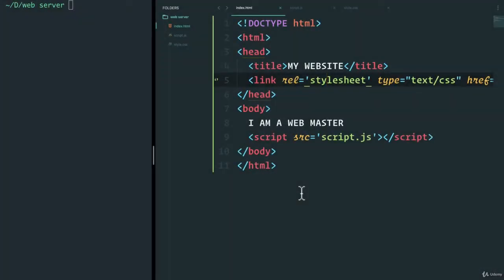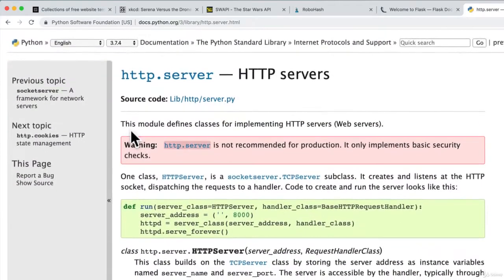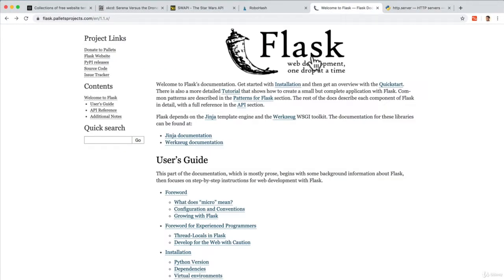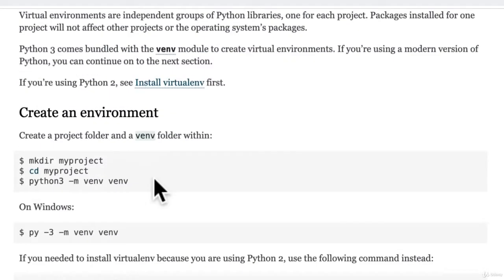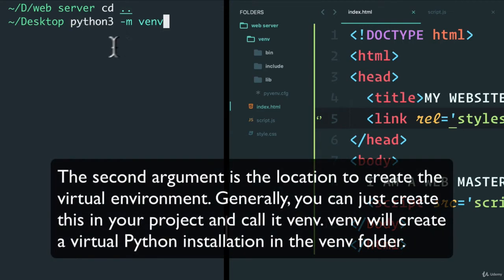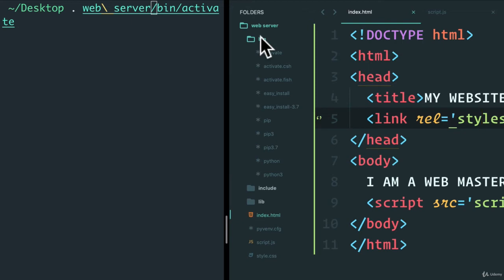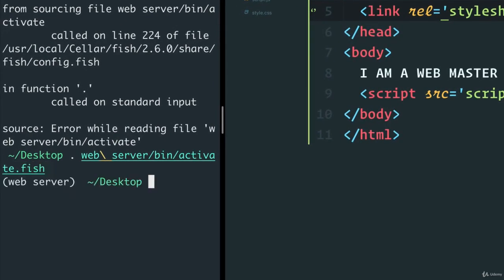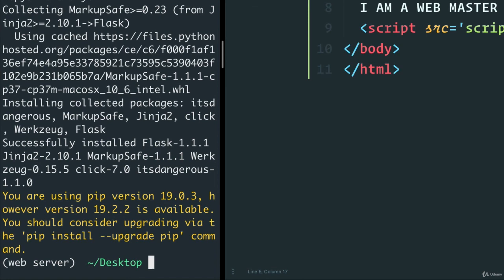219 Setting Up Flask